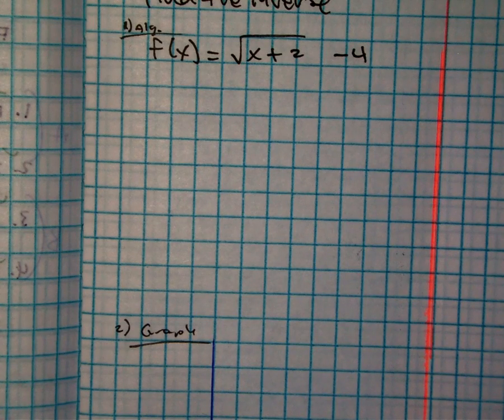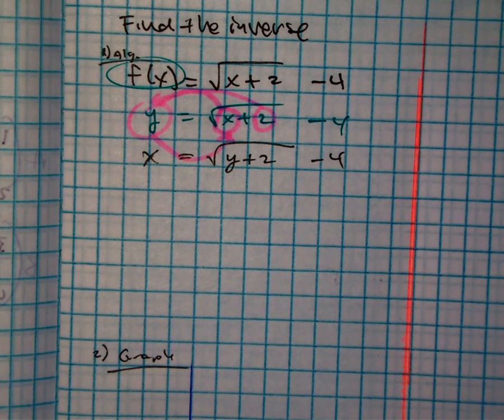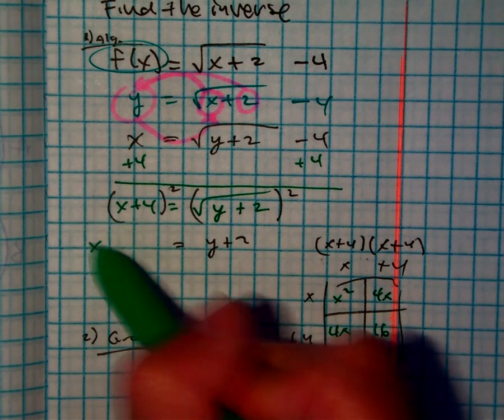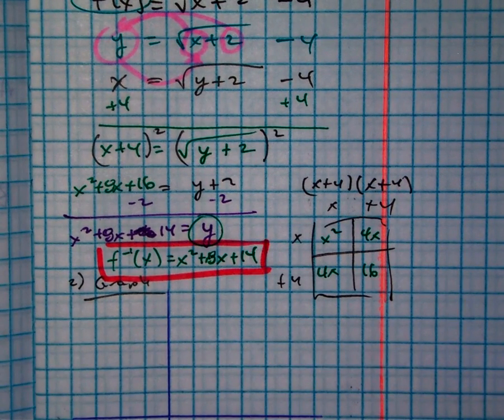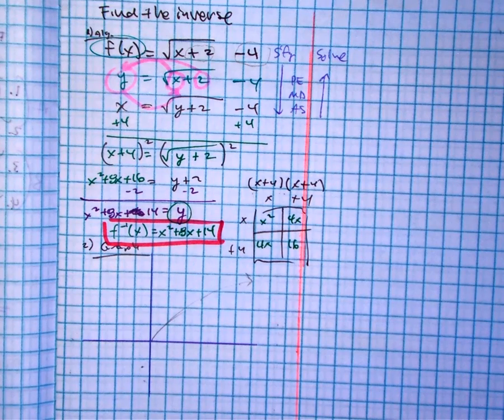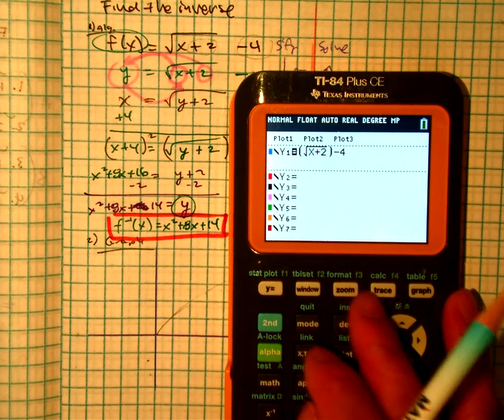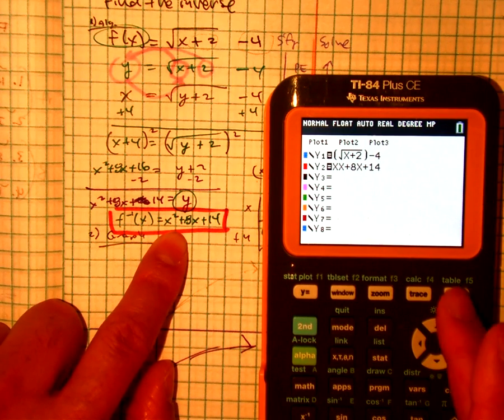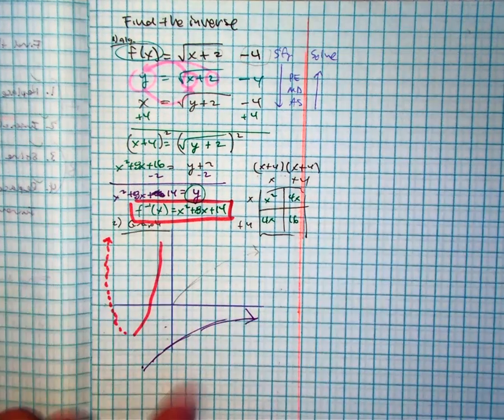precalc inverse square root function ex A